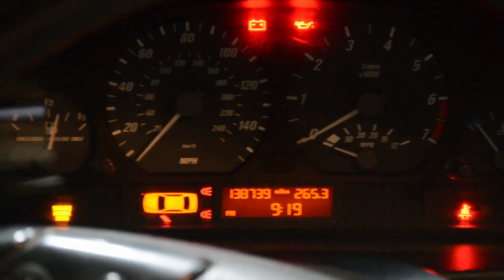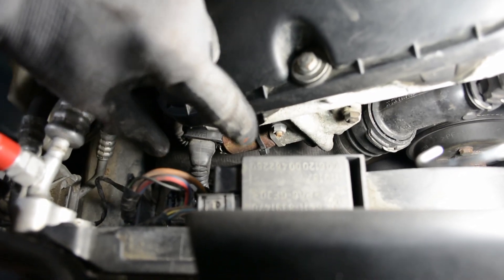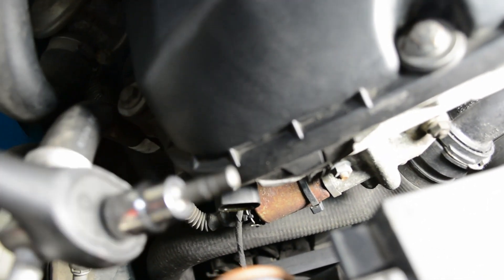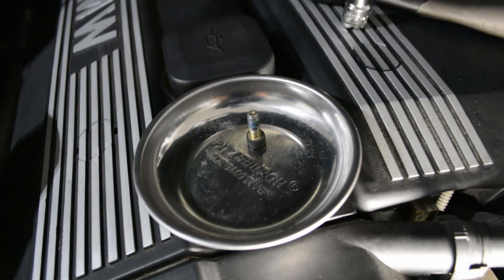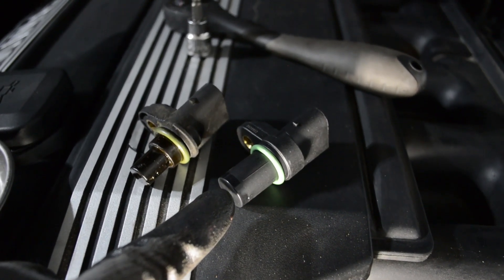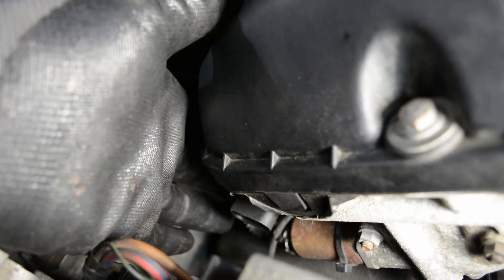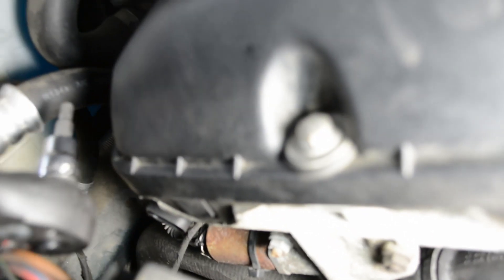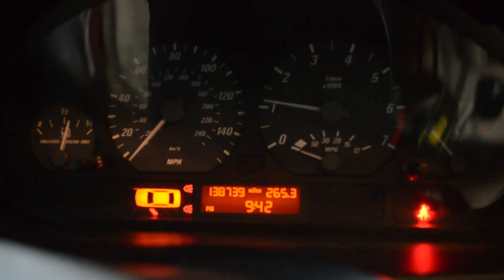BMW E46 Exhaust Camshaft Position Sensor Replacement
This tutorial covers how to replace the exhaust camshaft position sensor on an M52TU powered BMW E46 3 series. This also applies to any 6 cylinder gasoline E46, as well as most M52TU and M54 powered BMWs with different accessibility.